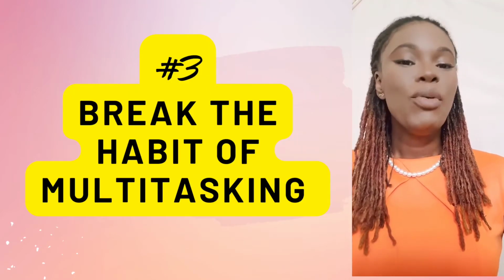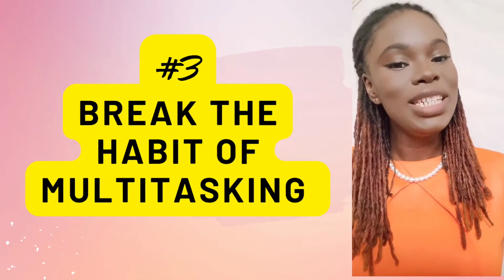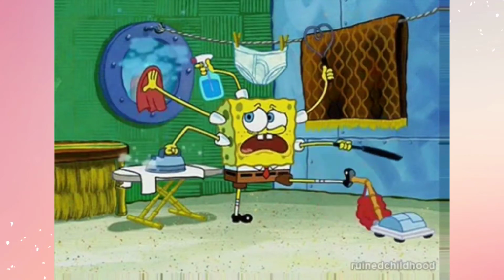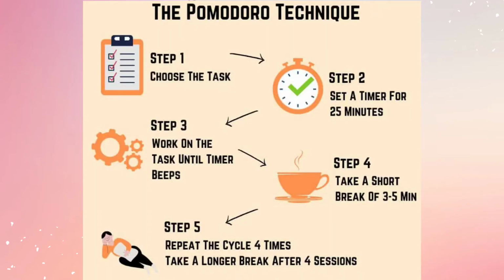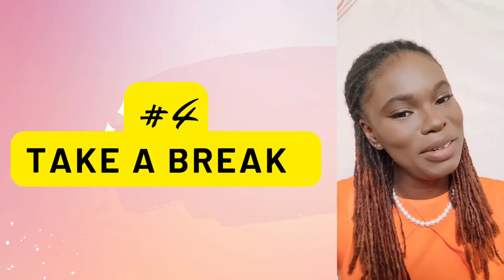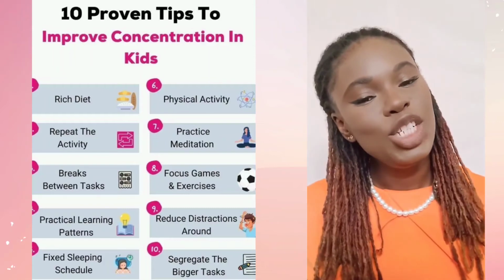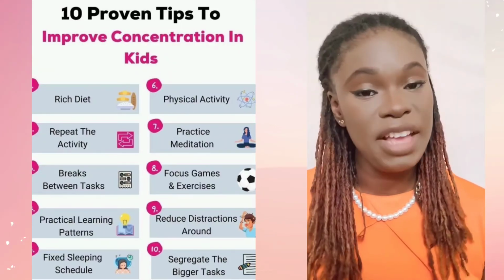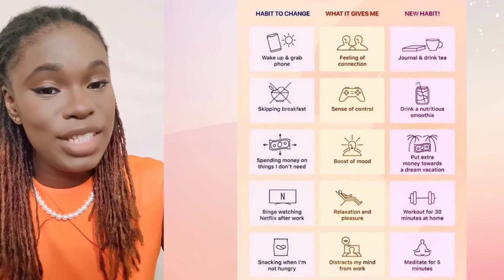Top 7 Concentration Tips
Concentration can be hard. These tips should help.

Blue light Glasses